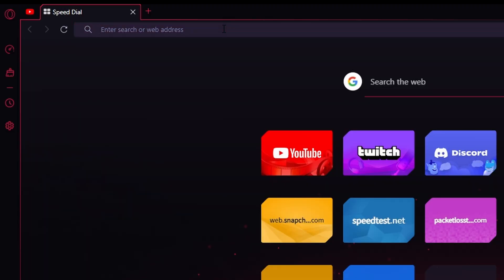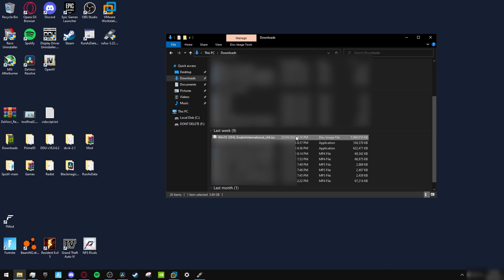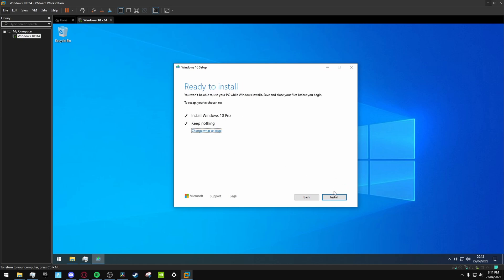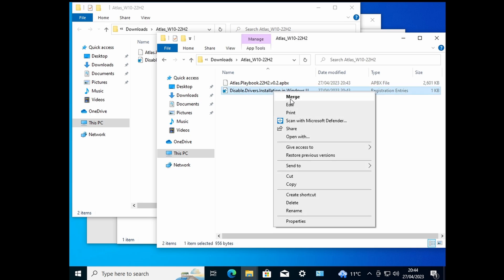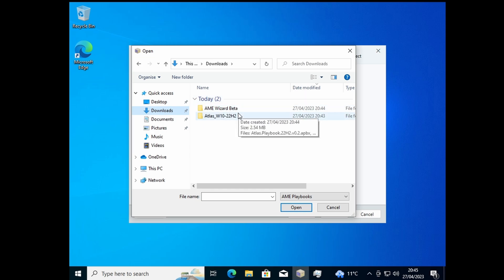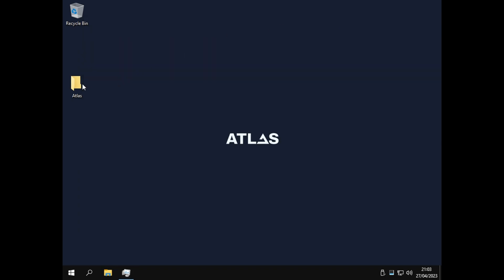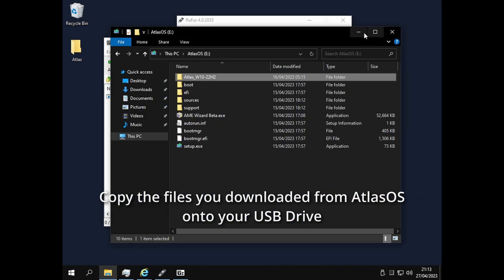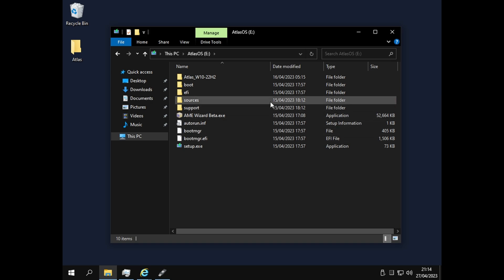How to Install AtlasOS Without USB Drive! (Windows 10)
AtlasOS - Installation Guide Without USB Drive! (Windows 10)

If this helps you guys, drop a like on the Video and Subscribe for more videos like this, also let me know if you need any help in the comments below, so me or somebody else can help you out.

Chapters:
0:00 Intro & Explaination of AtlasOS
0:20 Download Win 10 22H2
0:50 Installing 22H2
1:52 Installing AtlasOS Playbook
3:19 USB Drive Method
4:09 No Internet Fix
4:28 Outro

Track Name: "Arcade (Slowed & Reverb)"

Track Name: "GTA 2"

Track Name: "GTA"